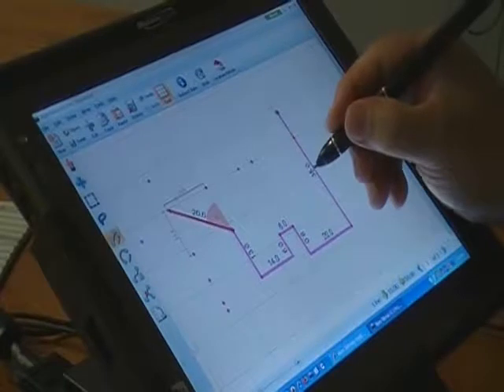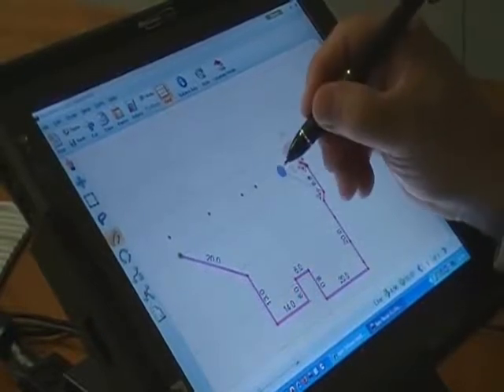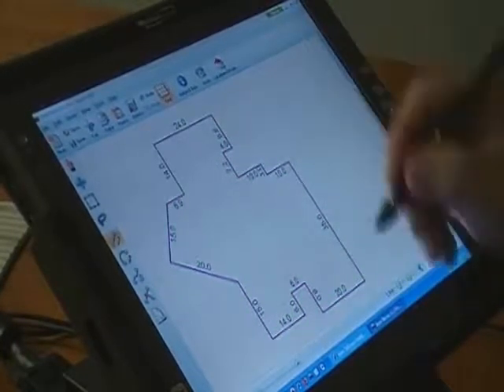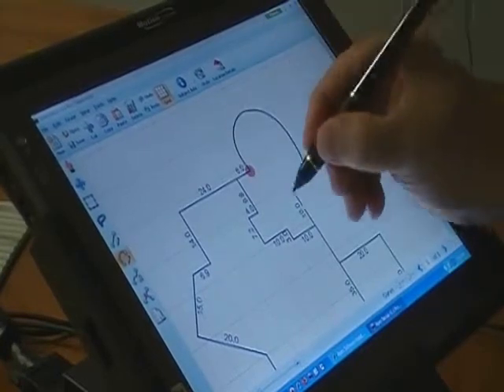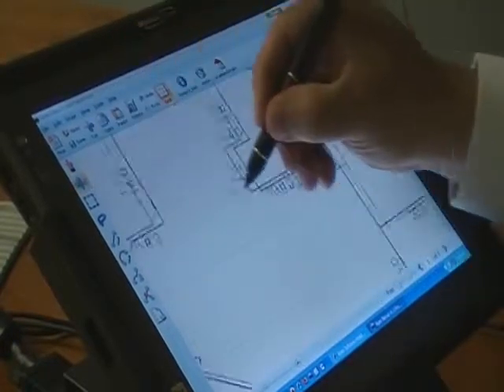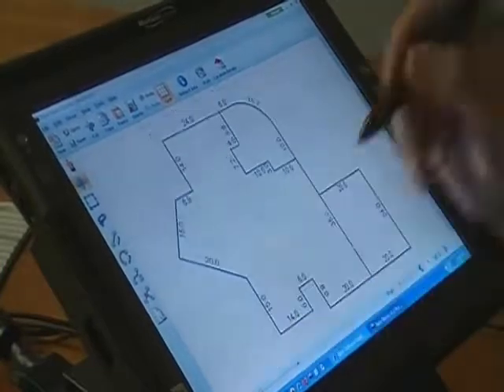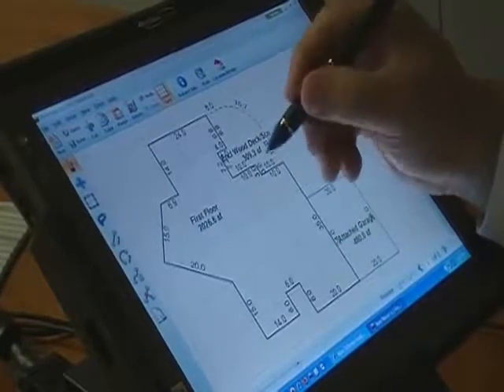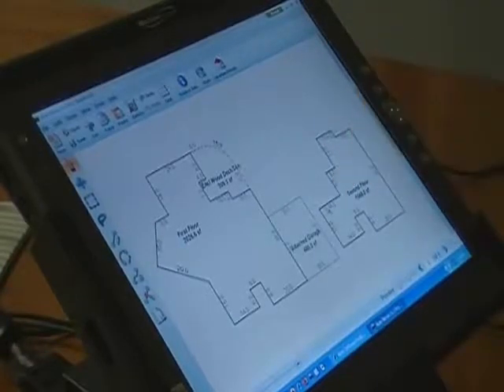Apex Nexus Webinar Part 3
This is an over-the-shoulder view of Apex Nexus in action.  Apex Nexus is the latest mobile sketching software designed specifically for mobile professionals who need simple, fast and accurate floor plans in the field.  Apex Software conducts monthly webinars for presentation and edcuational purposes for new and existing customers.